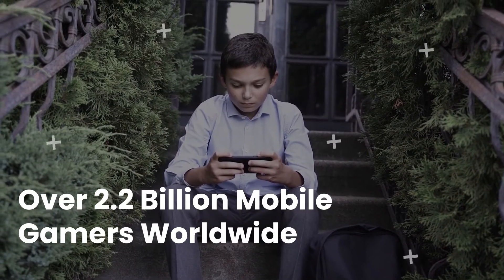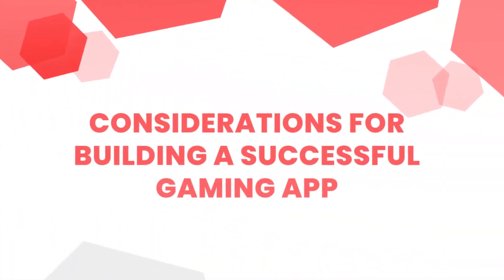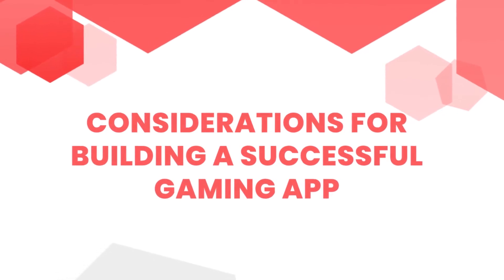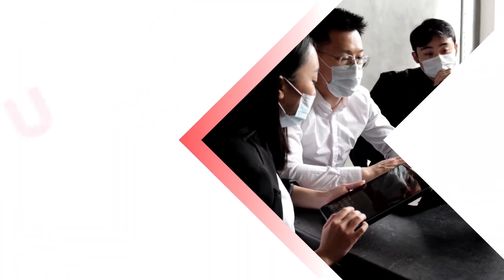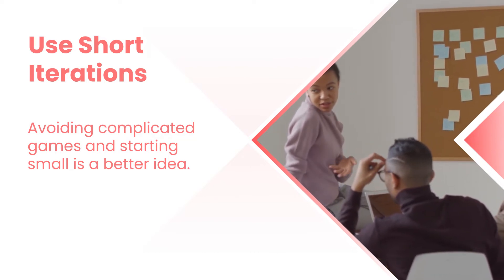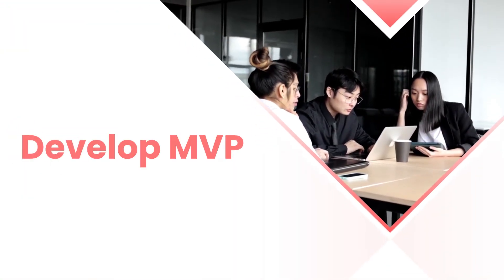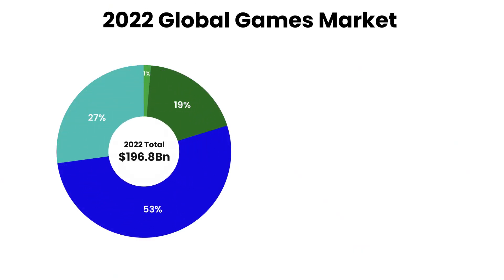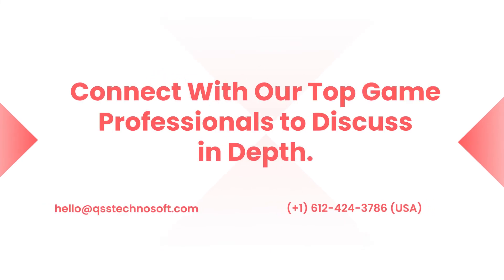Top 5 Considerations for Building a Successful Gaming App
As the gaming market is flourishing, every gaming business is looking to offer something great and innovative to its users.

The competition in this field is fierce, so you’ll need to make sure your app is truly outstanding in order to stand out from the crowd.

A successful gaming app must have several key features in order to be a hit with users.

If you're an entrepreneur, or a small business owner, or have your own startup idea, this video will show you the top 5 considerations for building a successful gaming app.